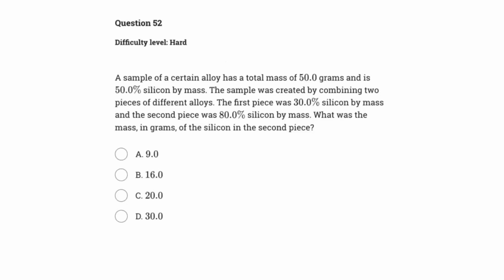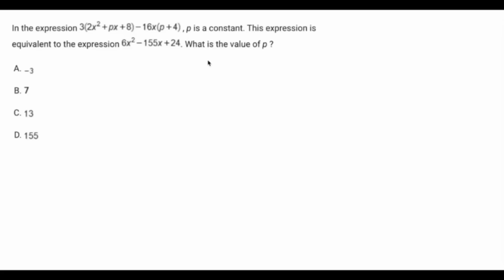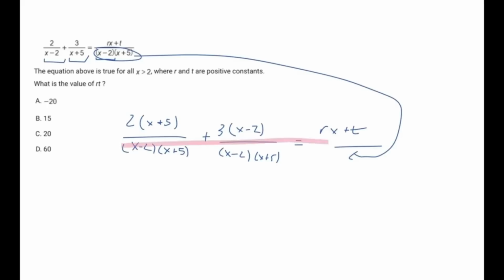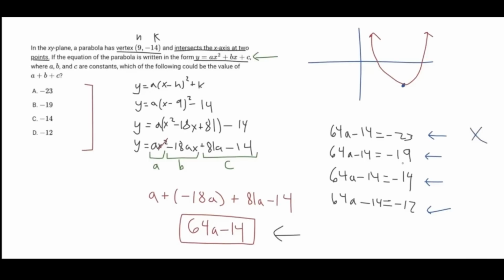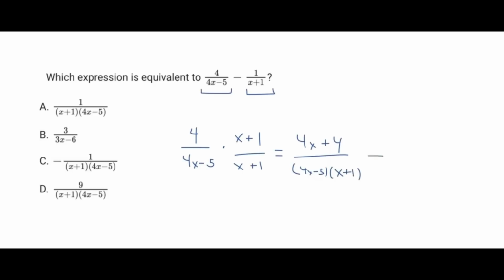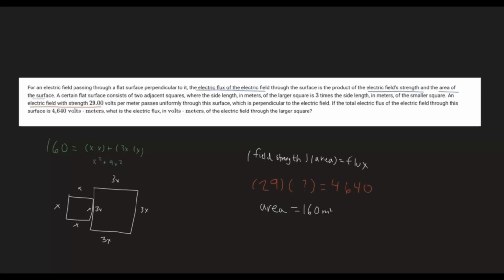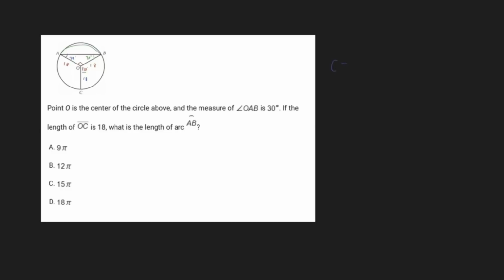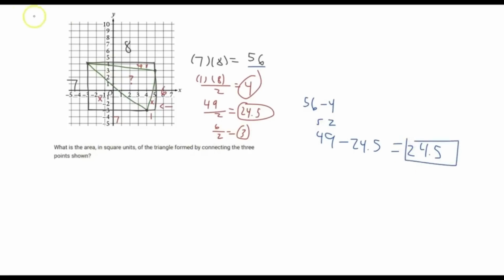November SAT Math FULL Review & Exam Prep (EVERYTHING YOU NEED TO KNOW!!)